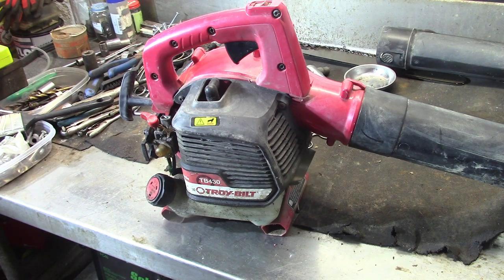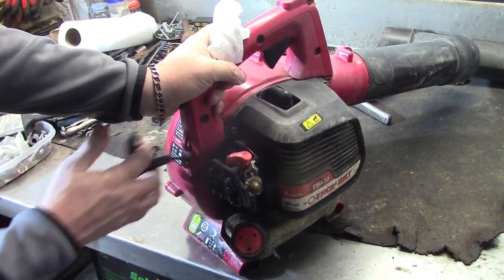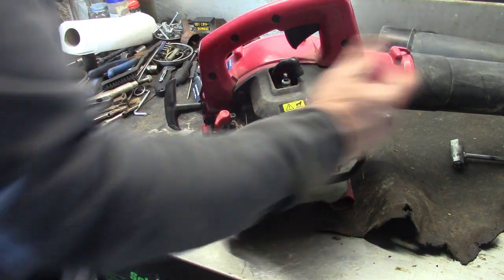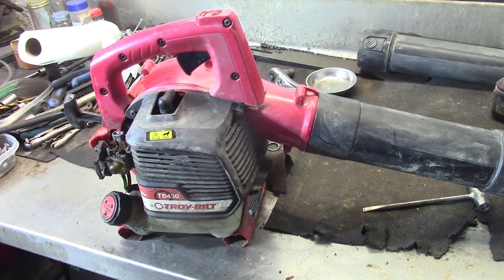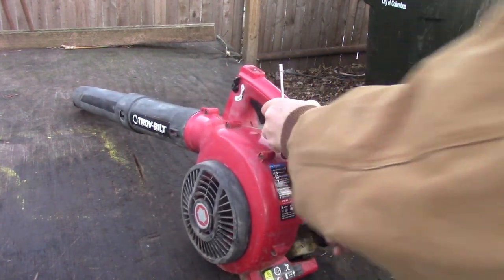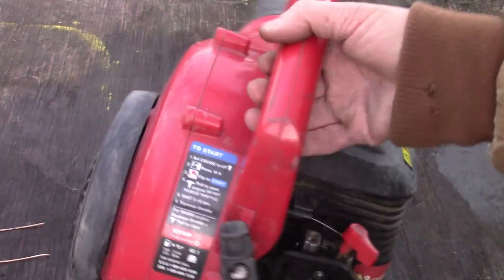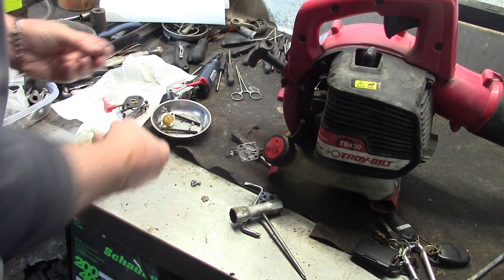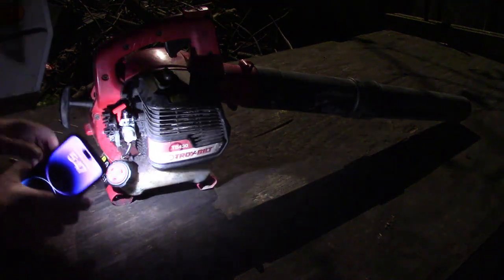Troy Bilt TB430 Blower Cheap is not always a good thing. Market Place special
2017 Troy-Bilt TB430 blower on the super cheap. Could the spark plug actually have been the problem with having no spark? Of course it could. A carb kit would make a big difference but it runs good enough to use. Leave some thoughts in the comments. Maybe some new fuel lines and a carb kit in the future.